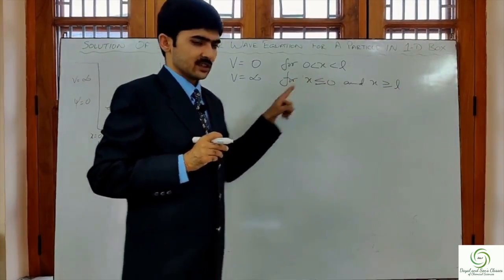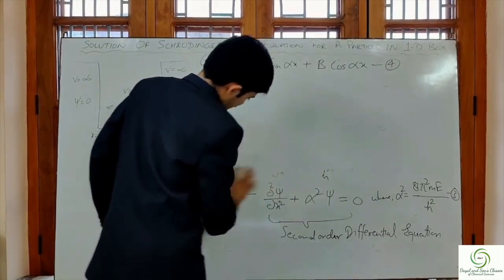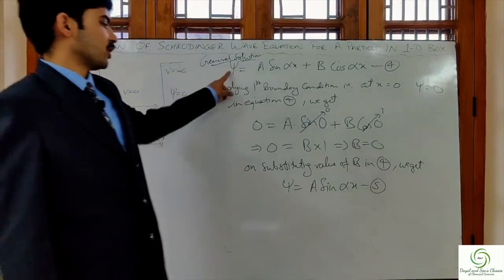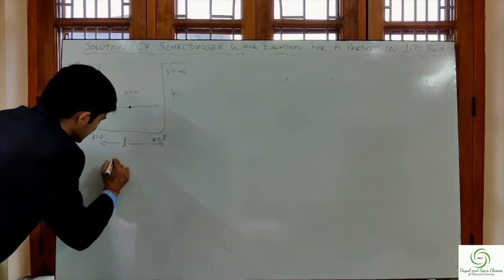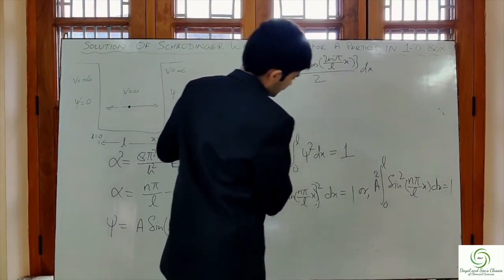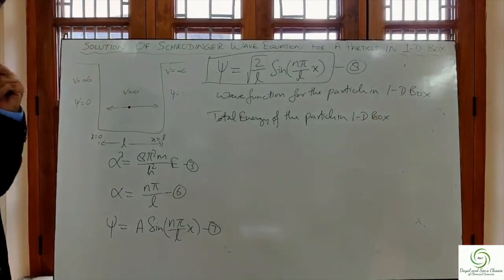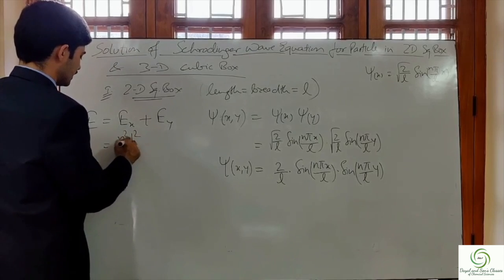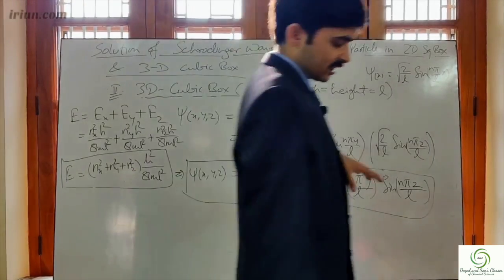Quantum Chemistry: Solution of Schrodinger Wave Eq. for a Particle in a 1D, 2D Square & 3D Cubic Box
This video is about Quantum Chemistry: Solution of Schrodinger Wave Equation for a Particle in a 1-D Box, 2-D Square Box, 3-D Cubic Box